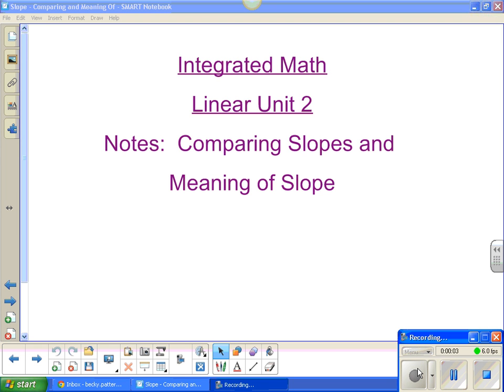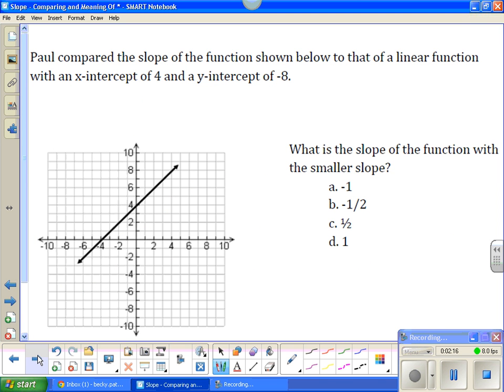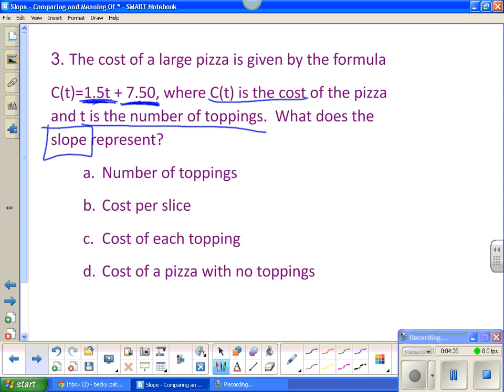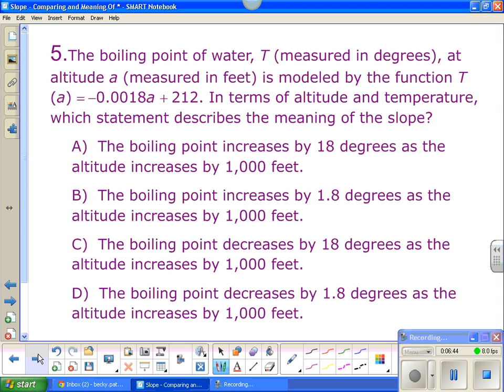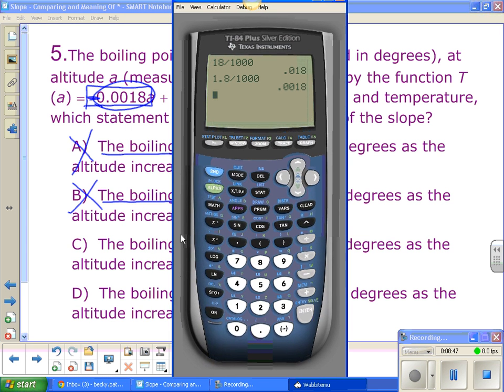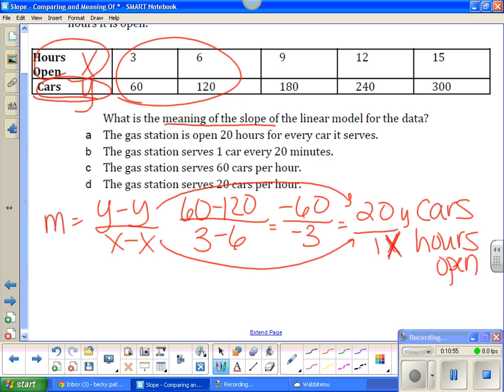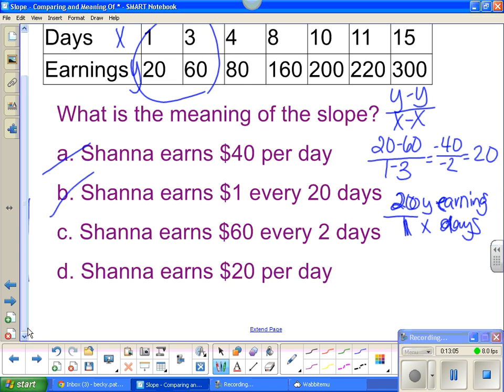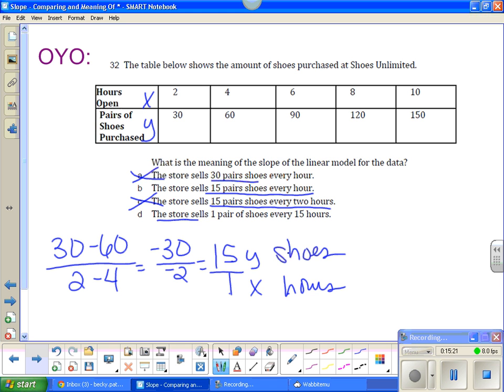Unit 2 Comparing and Meaning of Slope